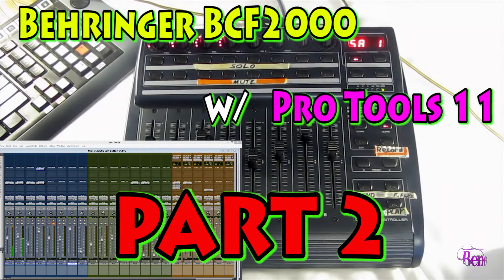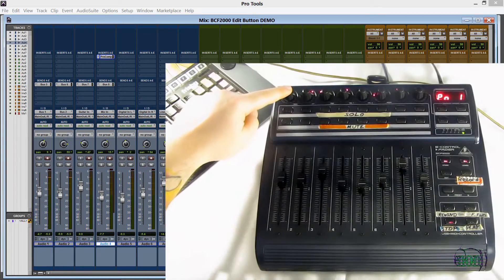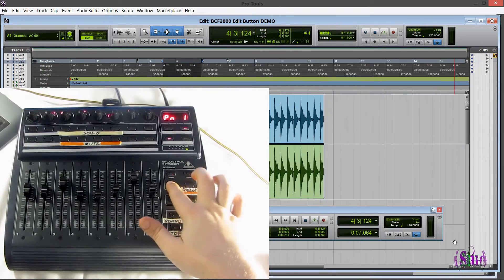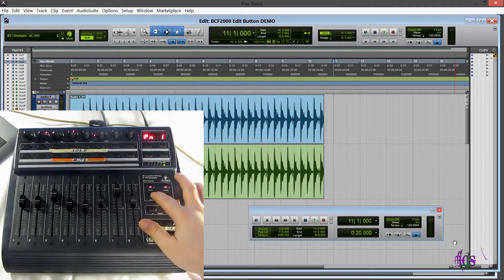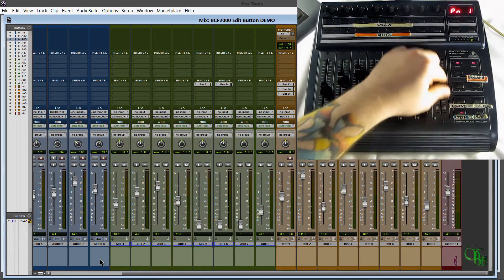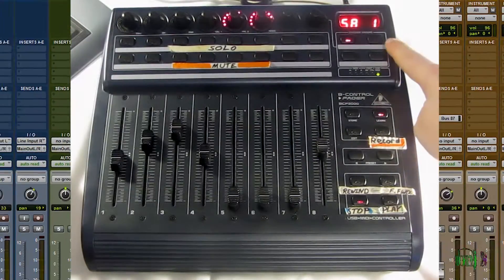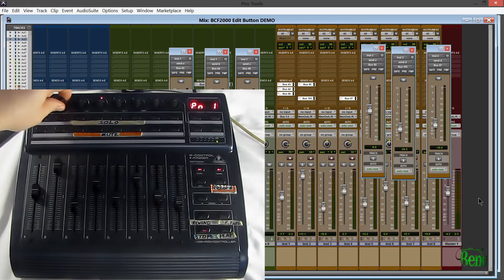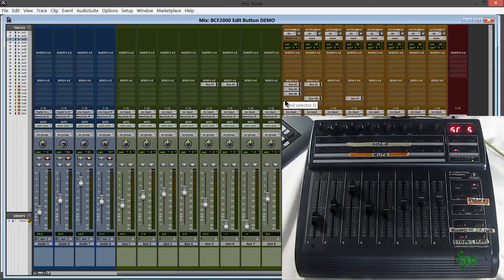Behringer BCF2000 with Pro Tools - PART 2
This video shows several other functions you can do with the BCF2000 besides the basic controls shown in Part 1. Best viewed in FULL SCREEN 1080p!

Just like the previous video, we are using baby HUI mode for the BCF2000. In this video you will see how to show/hide the transport, control sends, cut/paste audio, switch between the mix and edit window and more... right from the control surface.